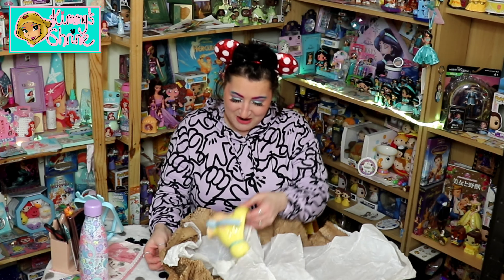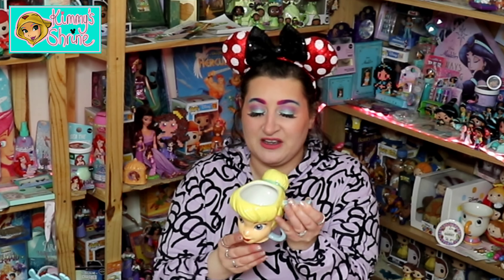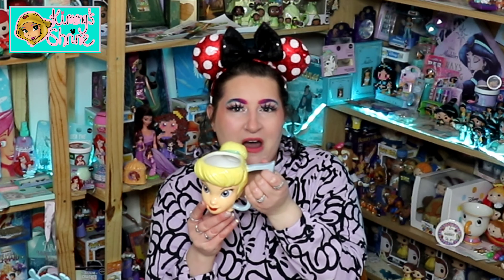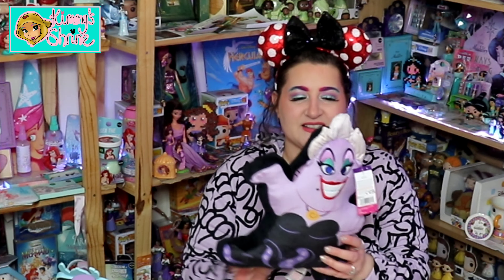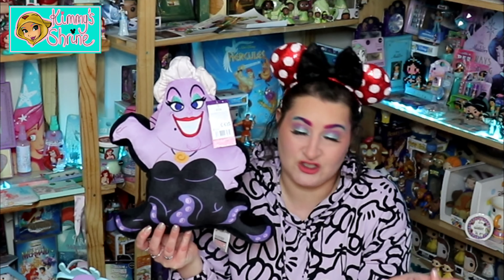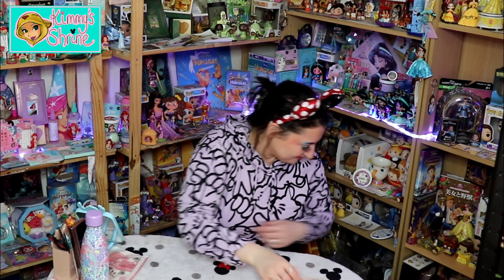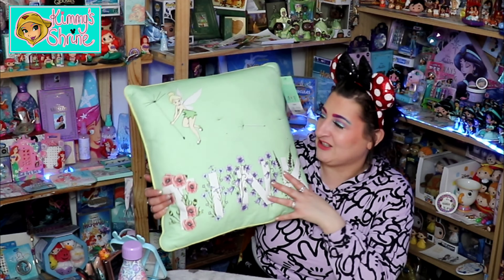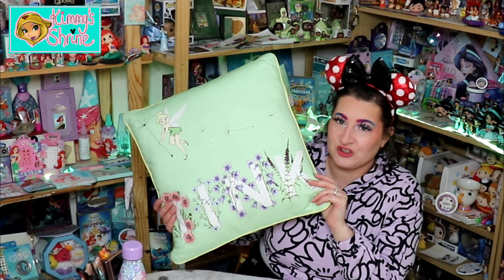Disney Asda Haul, Feb 2023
This video I will be showing you what I got from Asda.

Subscription
Tokyo Kawaii Club

5 people will be picked at random, when i reach 800 Subscribers & you can choose any picture you like (from my Fantasy Art's Facebook

My theme tune was specially made for me by ORCEAN.

Later Days